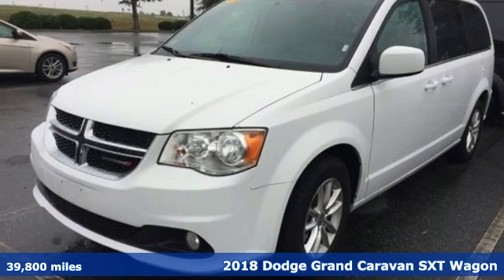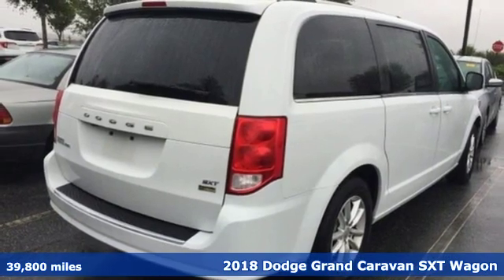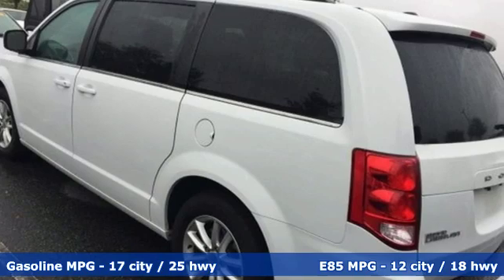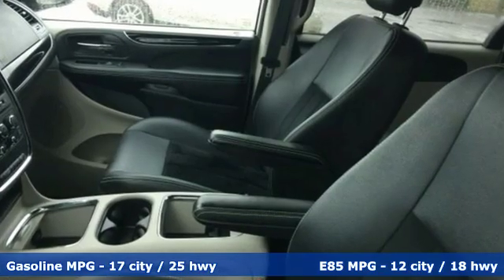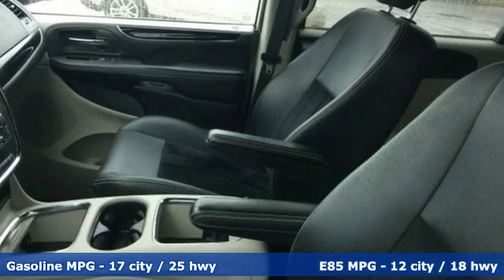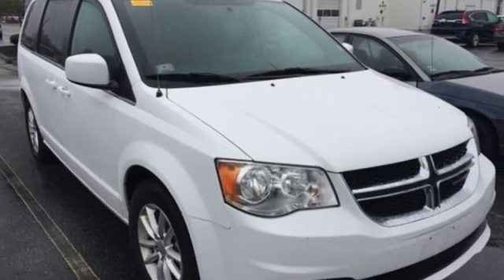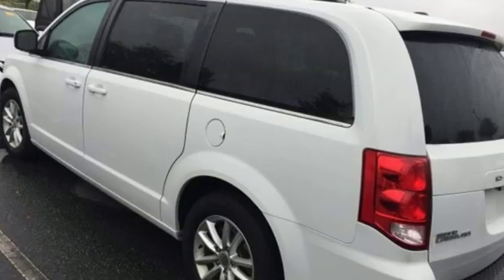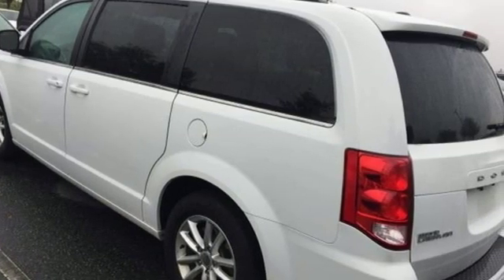Used 2018 Dodge Grand Caravan Elizabeth City, NC 4R4314 - SOLD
Year: 2018
Make: Dodge
Model: Grand Caravan
Trim: SXT
Engine: 3.6L V6 24V VVT
Transmission: 6-Speed Automatic
Color: White
Interior: black
Mileage: 39800
Stock #: 4R4314
VIN: 2C4RDGCG6JR266434
JUST ARRIVED. PENDING INSPECTION. Clean CARFAX. White 2018 Dodge Grand Caravan SXT FWD 6-Speed Automatic 3.6L V6 24V VVTbrbrRecent Arrival!brbrAwards:br * JD Power Initial Quality Study (IQS)brbrbr*Every Internet Price includes current applicable dealer discounts. Your additional costs are sales tax, tag and title fees for the state in which the vehicle will be registered, any dealer-installed options (if applicable) and a $699 dealer processing fee (Virginia, North Carolina). Prices are subject to change, and prior sales are excluded. While every reasonable effort is made to ensure the accuracy of this information, we are not responsible for any errors or omissions contained on these pages. Please verify any information in question with the dealer.

Address:
105 Tanglewood Parkway South